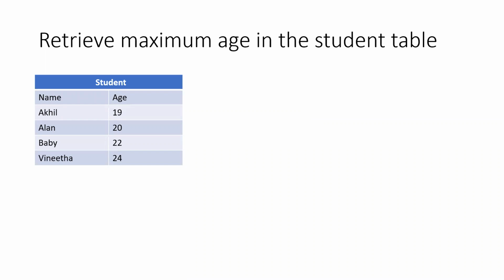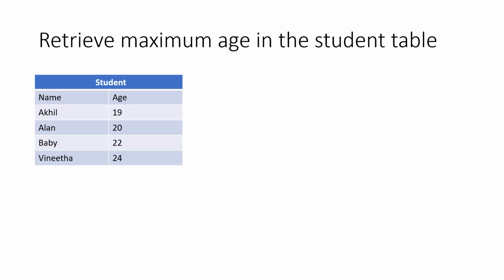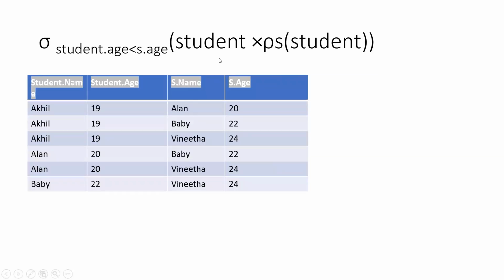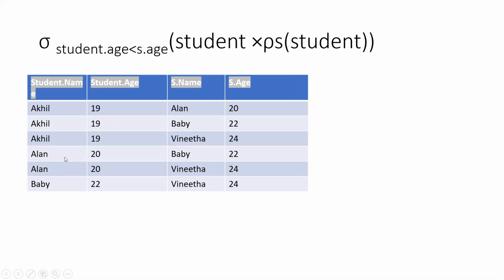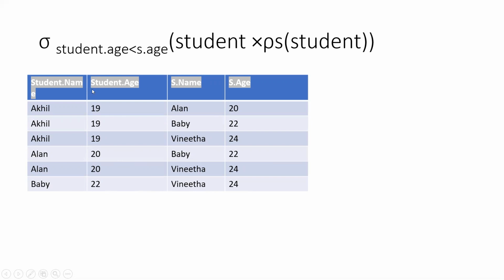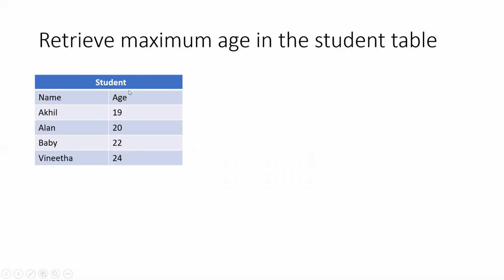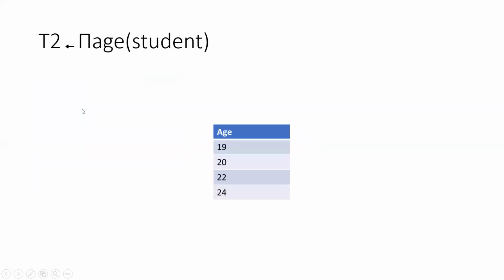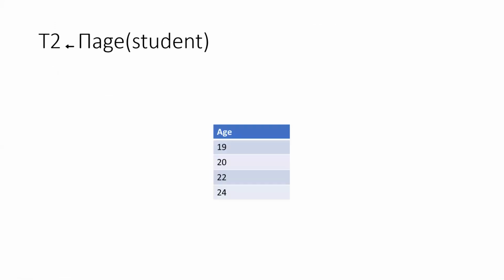max age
Relational algebra-max age